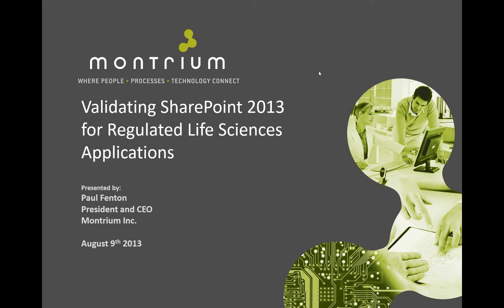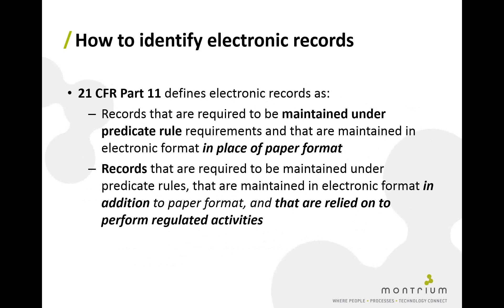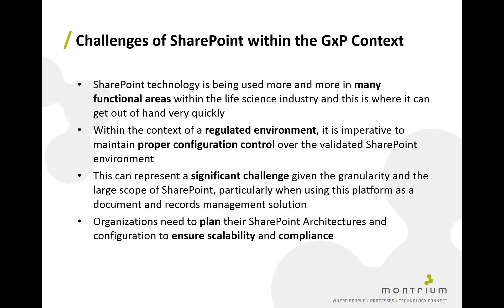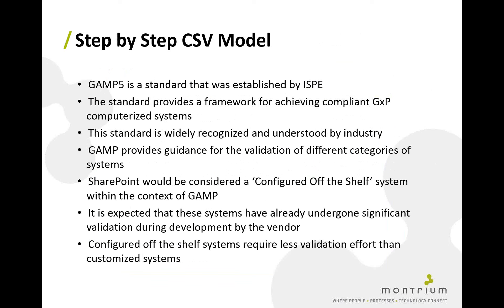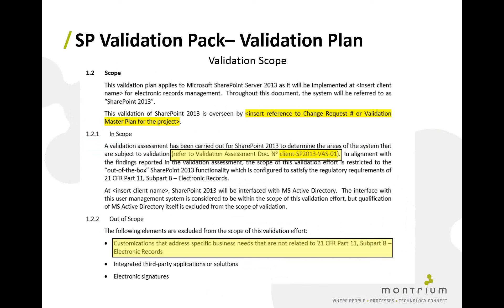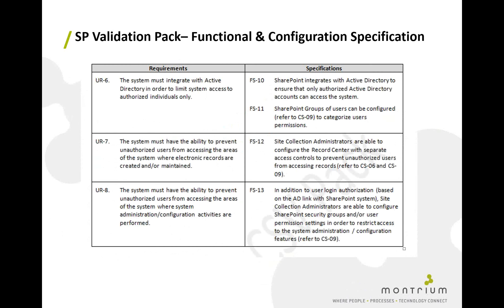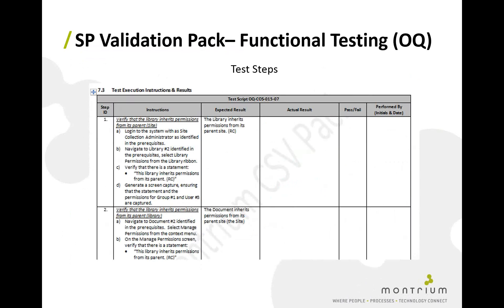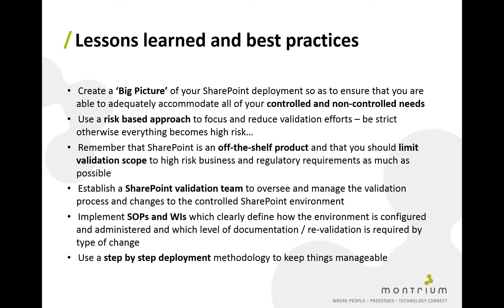Validating SharePoint 2013 for 21 CFR Part 11 Environments Webinar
Name: Validating SharePoint 2013 for 21 CFR Part 11 Environments

Date & Time: Friday, 9th August -11:00am EDT (New York), 4:00pm GMT (London), 5:00pm CET (Barcelona)

Presenter: Paul Fenton, President & CEO, Montrium

Summary:

When used as a system for managing regulated content and processes, SharePoint is subject to the requirements of 21 CFR Part 11 and related requirements. During this session we will review the approaches being taken by companies to validate their SharePoint environments, and emerge with a set of guidelines for a risk-based validation strategy for SharePoint. We will explore the differences in approach for cloud based environments versus on premise deployments. You will gain a clear understanding of why, when and how to validate SharePoint, and there will be a strong focus on reducing the time, cost and resources required to validate a SharePoint environment whilst providing maximum quality, control and ROI.

Topics will include:

- Managing and validating a mixed SharePoint environment that includes both controlled and non-controlled SharePoint sites
- Risk evaluation methods for SharePoint systems
- A Step by Step overview of the risk-based validation process following the GAMP5 model
- Implementing effective configuration and change control procedures for SharePoint-based systems
- SharePoint Online versus SharePoint on-premise